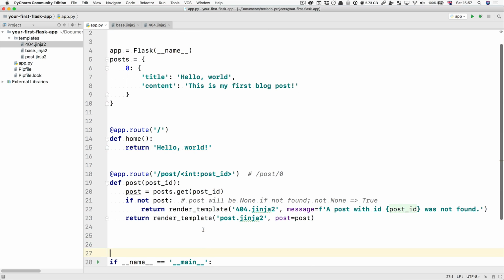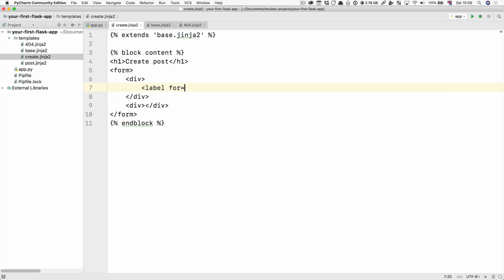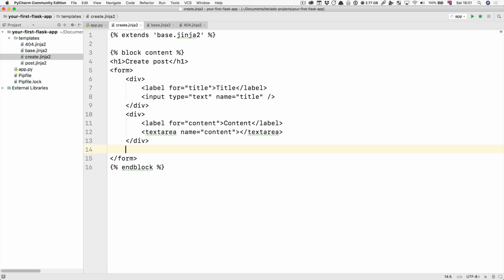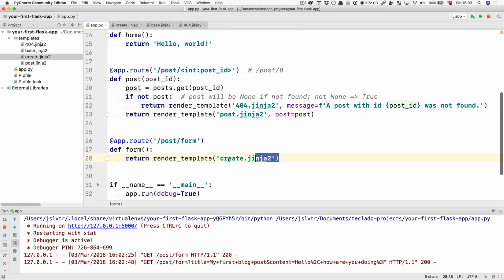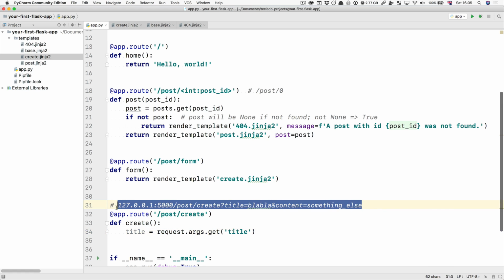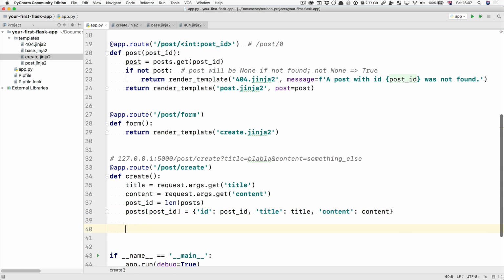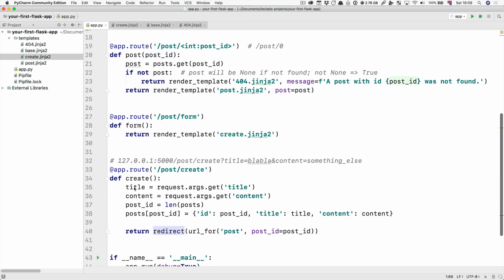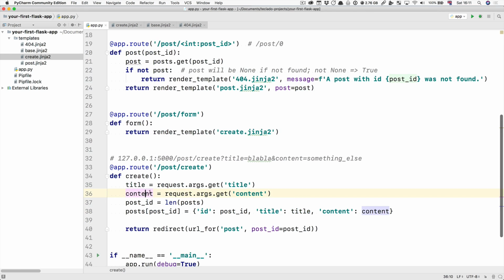video15 6 Rendering forms with Flask and Python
Web Development with Flask: Rendering forms with Flask and Python